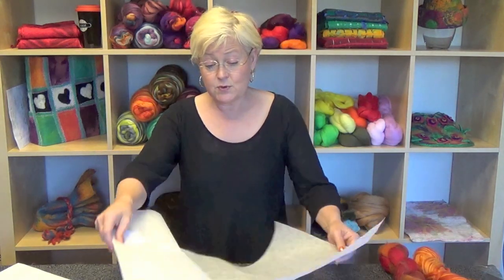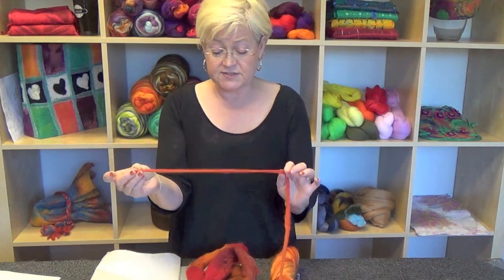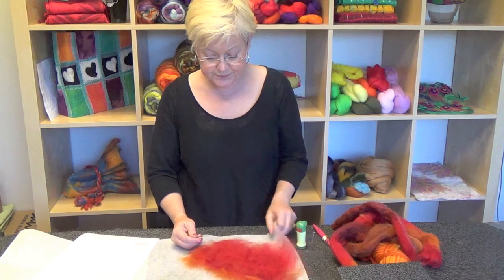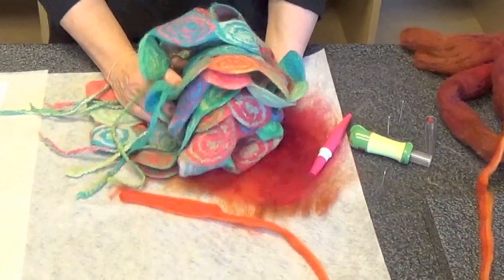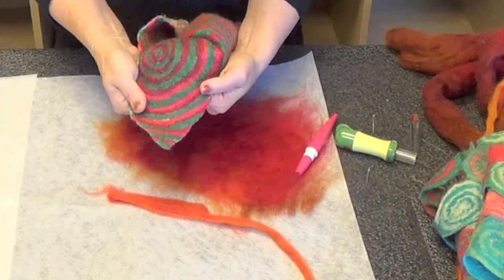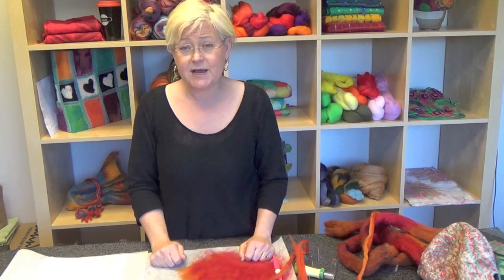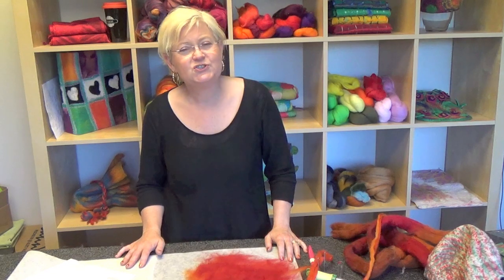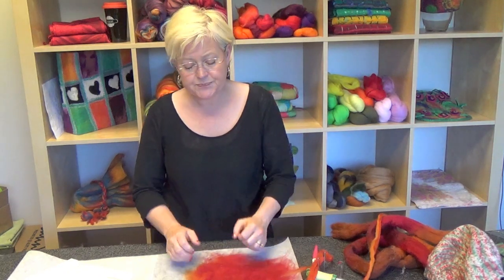Artfelt FAQs - Frequently Asked Questions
Click on the time below to Jump to that  part of the video:
0:00 Introduction
0:16  Welcome
0:33  What is Artfelt?
2:48  What is Artfelt Paper?
3:35  What type of Roving should I use?
5:07  What is Drafting?
6:32  What is Cross Hatching?
8:14  What Felting Needles should I use for Artfelt?
10:12  How much tacking should I do? And what should I do the tacking on?
11:13  When do I use a Base Coat/Layer?
14:12  How do I get my piece wet?
17:16  The Felting happens in the dryer?
18:59  When is my piece finished Felting?
22:12  How do I get rid of the Artfelt Paper?

In this video, Karin Skacel talks about Artfelt and answers the most commonly asked questions about this amazing felting  technique!

Be sure to check out all of the other Artfelt videos and projects!

Artfelt is distributed in North America by Skacel Collection, Inc. - based in Seattle Washington, USA.
If you want to learn where to buy artfelt kits and products, go